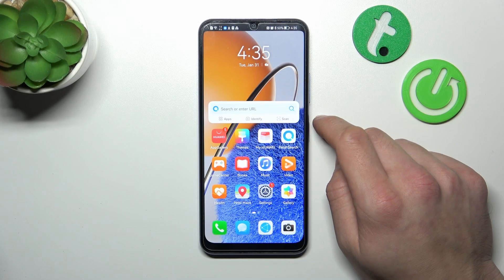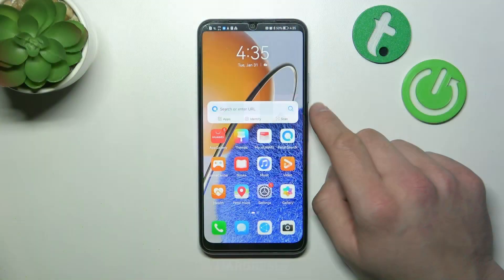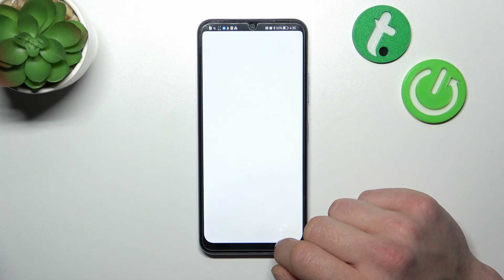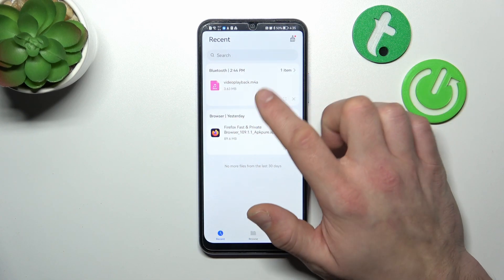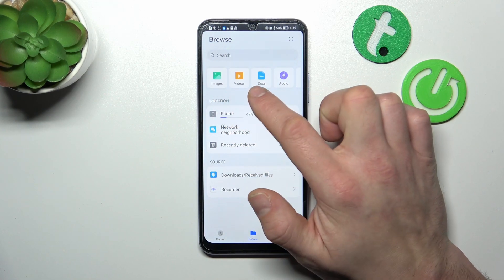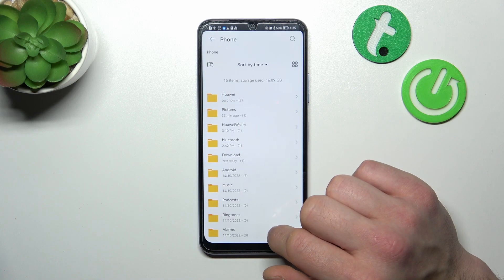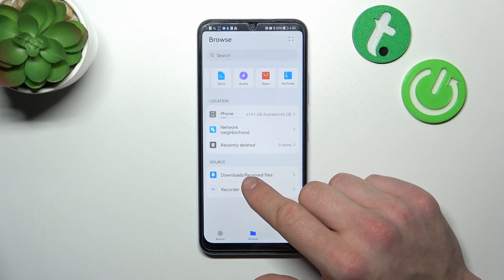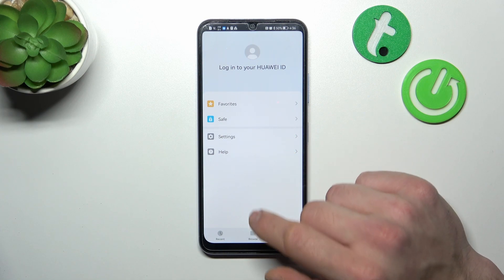How to Find and Use the File Manager on the HUAWEI Nova Y61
This handy video guide will demonstrate how you can locate and utilize the file manager app that you get built into the system on your HUAWEI Nova Y61 smartphone. Thereby, we kindly encourage you to view this tutorial and discover how to find the file explorer app on the HUAWEI Nova Y61 mobile device.

How to enter the file manager on the HUAWEI Nova Y61? How to find the recently deleted files on the HUAWEI Nova Y61? How to find the file explorer on the HUAWEI Nova Y61?